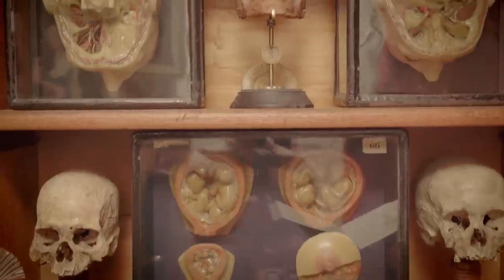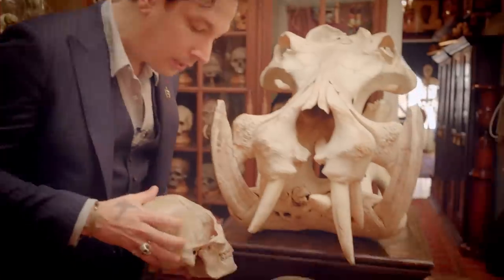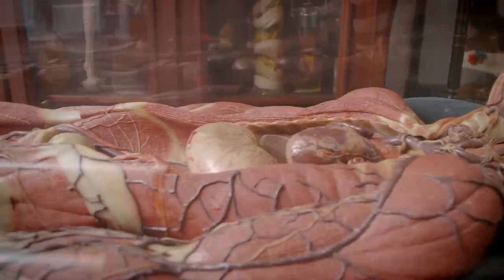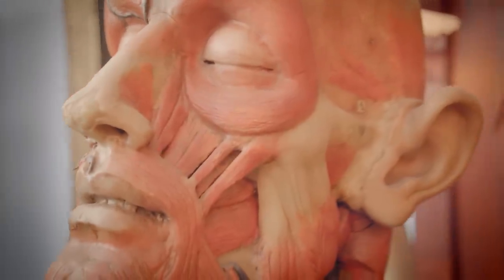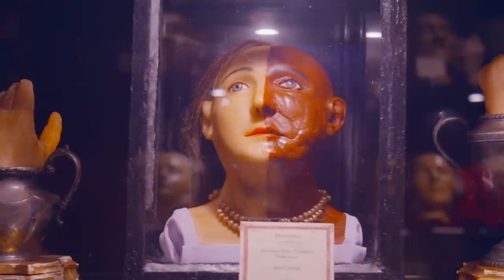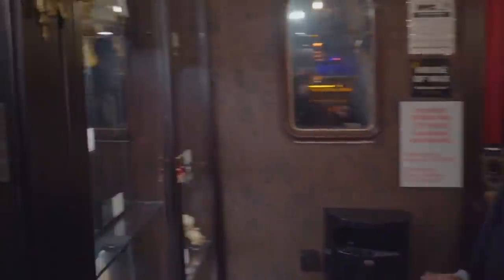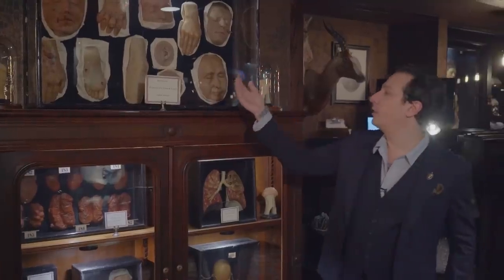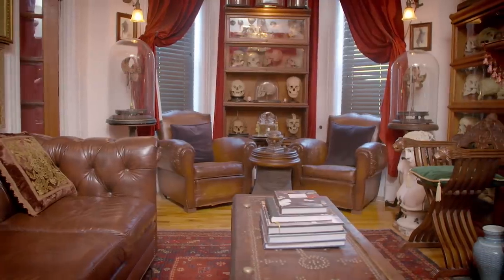Bizarre Medical Antiques and Anatomical Oddities | Dark History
Medical antiques, death masks and other anatomical oddities are just some of the museum pieces to be found at the The House of Wax bar in Brooklyn, NY, curated by Ryan Matthew Cohn | HISTORY